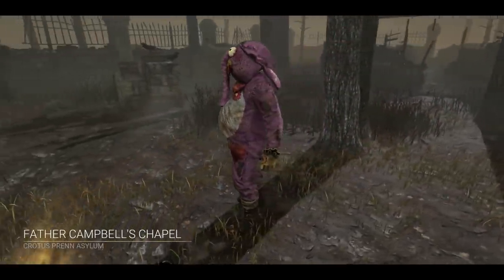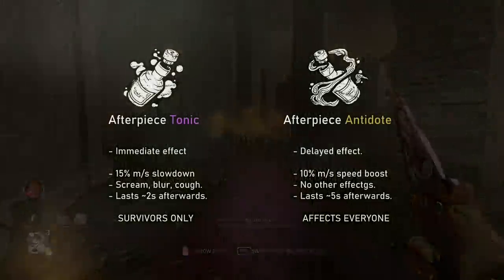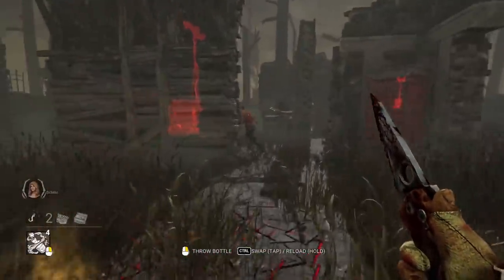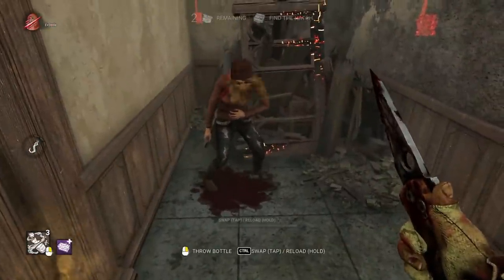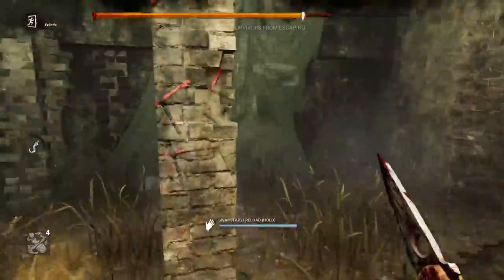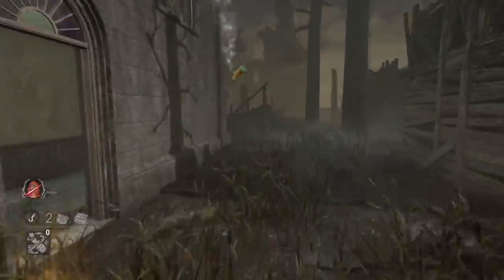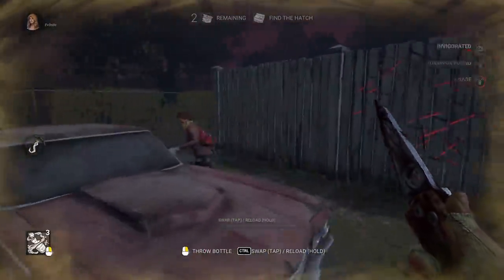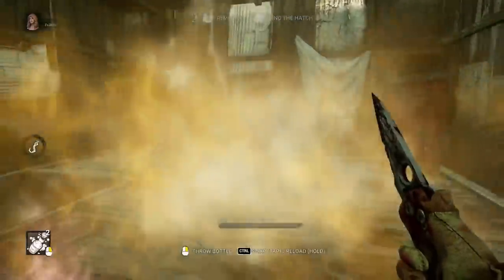Guide to Clown's Yellow Bottles | Dead by Daylight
No Kates were harmed in the making of this video. They were just gassed a bit.